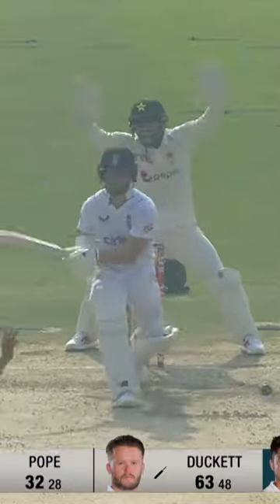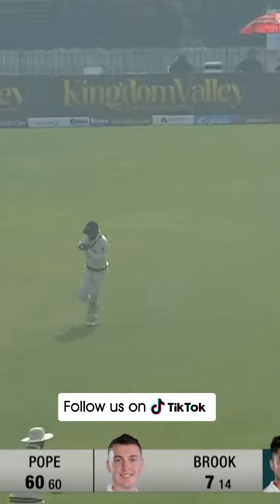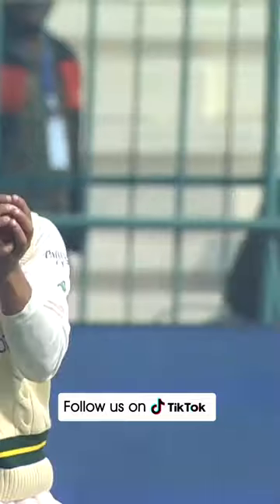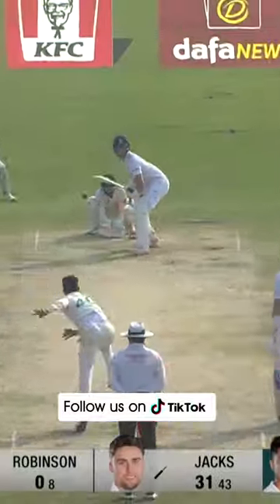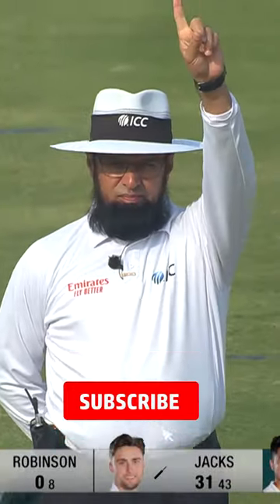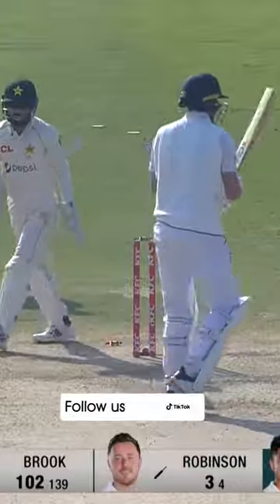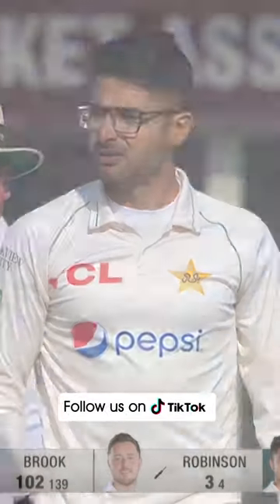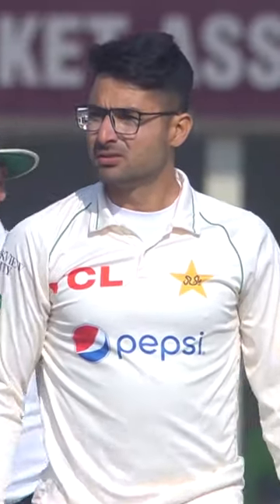Let's Rewind AbrarAhmed Historical Performance on Test Debut SportsCentral PCB MY2A